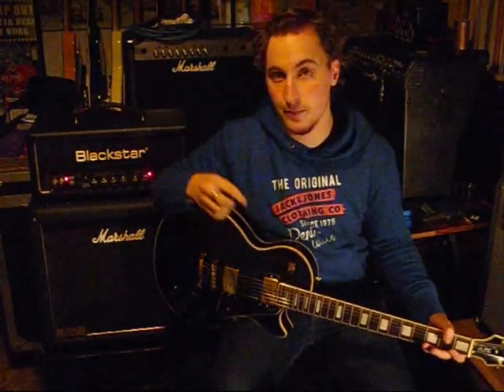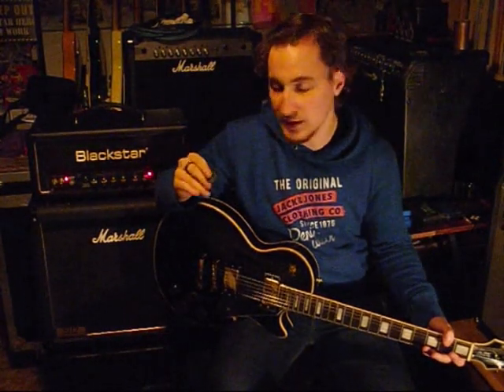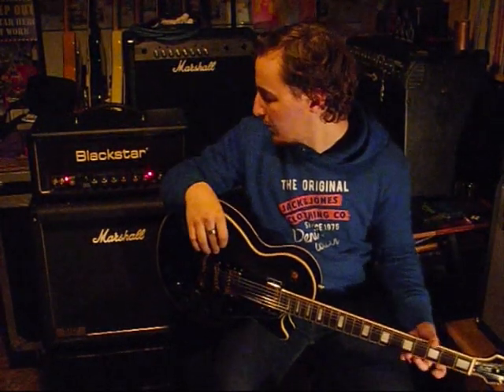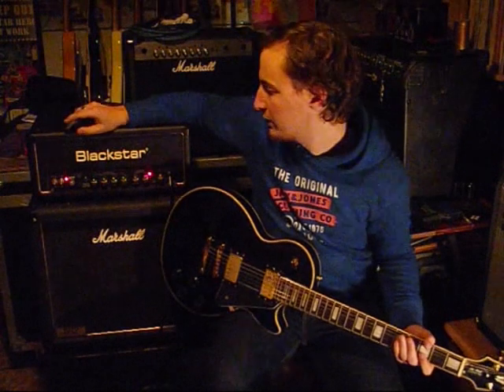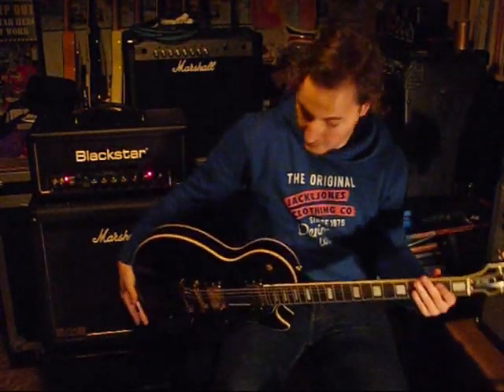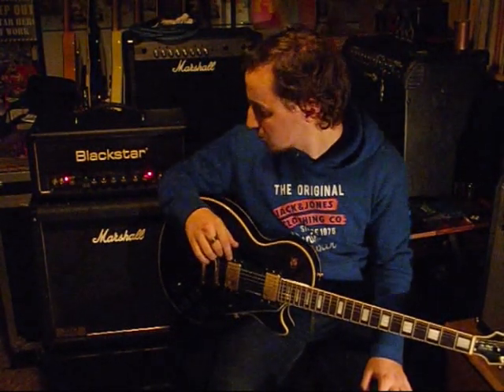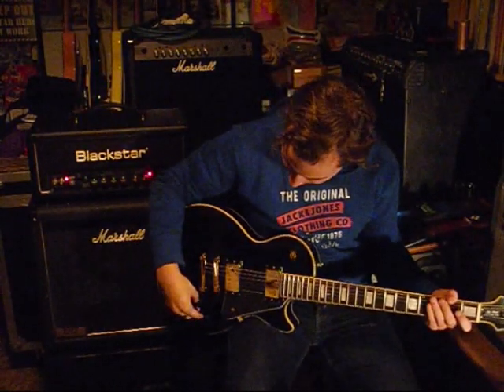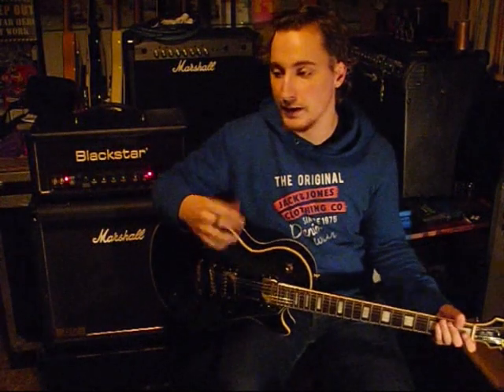Sound like James Hetfield !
How to sound like James Hetfield !

Gear used :
Epiphone Les Paul custom pro
Electro-Harmonix Small Clone chorus pedal
Blackstar HT5 with Marshall 1912 cabinet
Planet Waves cables
Jim Dunlop 'Hetfield' Black Fang 1.14 guitar picks.